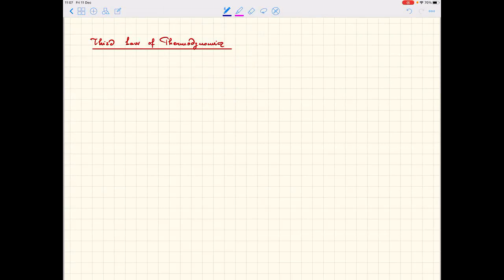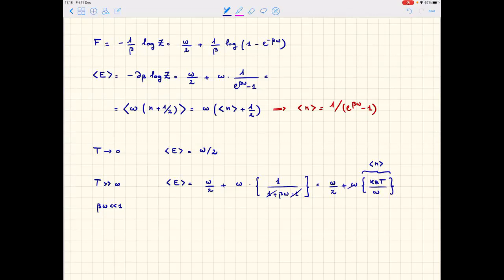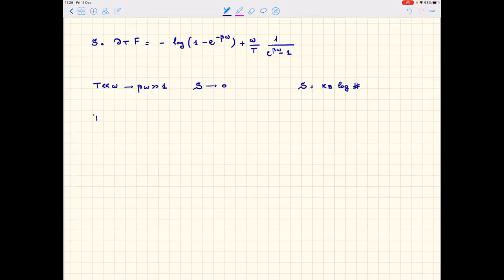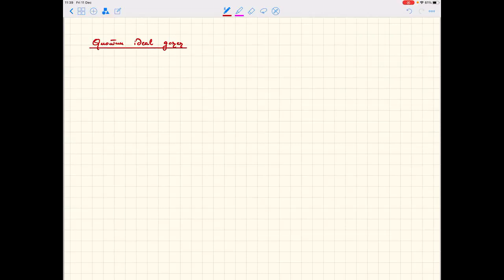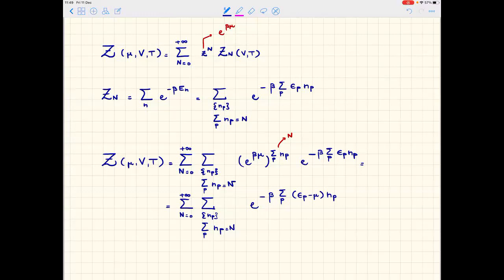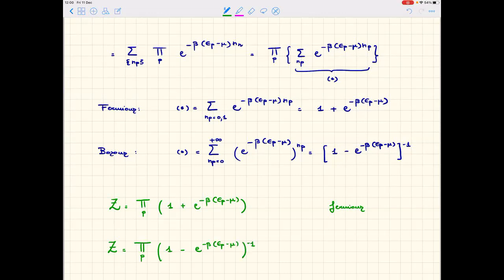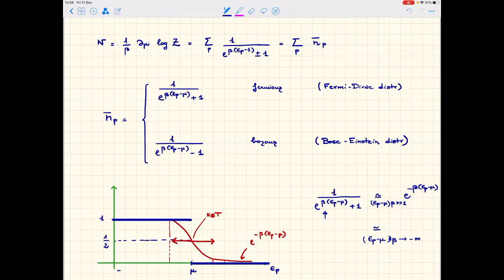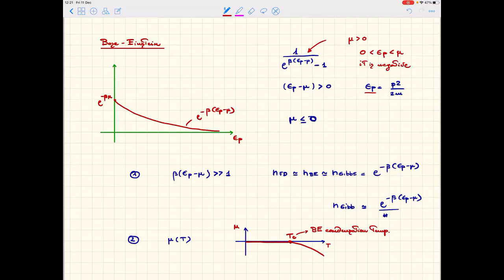Statistical Mechanics (CMP-SM) Lecture 20